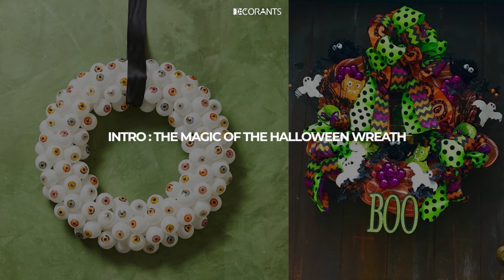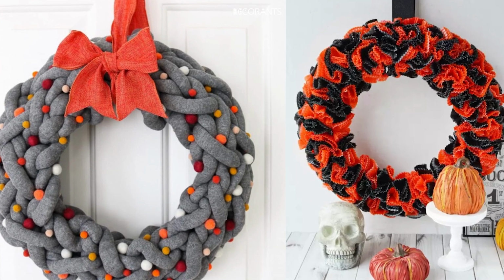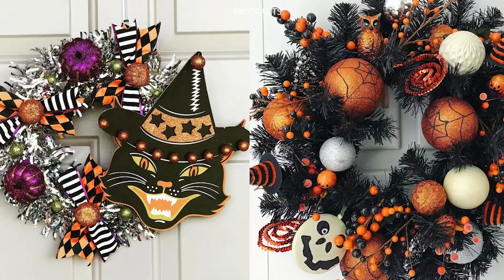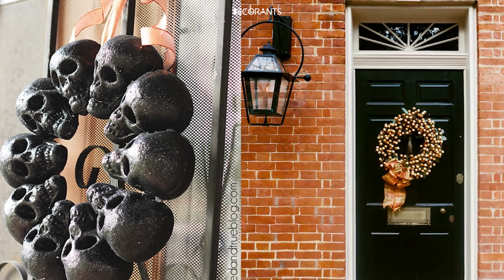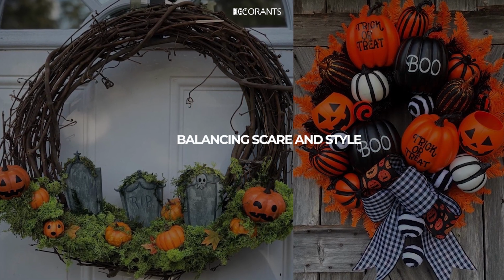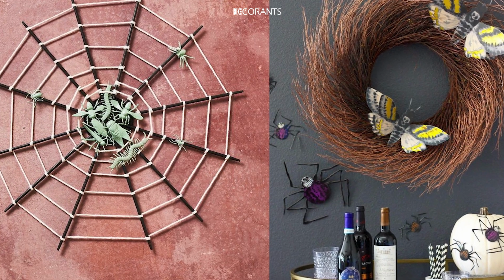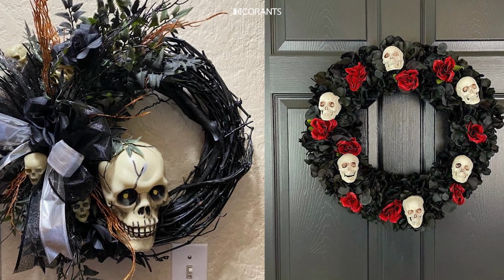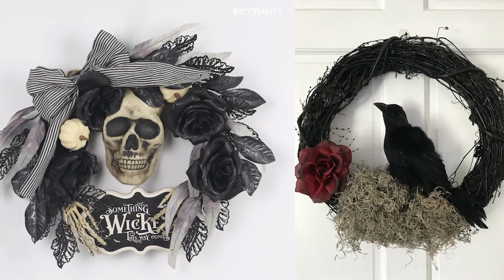200+ DIY Halloween Wreath 2025: Easy & Spooky Decor for Your Home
Discover 200+ DIY Halloween wreath ideas for 2025 to transform your front door with spooky and stylish decor! From eerie Hocus Pocus wreaths to cute Halloween wreaths for front door, this video showcases easy-to-create designs that make your home stand out. Whether you’re crafting a spooky Halloween wreath with glowing skulls or a chic black Halloween wreath with gothic roses, we’ve got inspiration for every style. Learn how to balance scare and style, choose materials to set the mood, and personalize your Halloween door wreath for a wow factor. Perfect for outdoor Halloween wreath displays or indoor Halloween wreath decorations, these ideas are beginner-friendly and budget-conscious.

About Decorants:
Timestamps:
00:00:00 - Introduction: The Magic of the Halloween Wreath
00:01:16 - Wreaths as Seasonal Storytellers
00:02:37 - Materials Make the Mood
00:04:22 - Balancing Scare and Style
00:05:55 - DIY Personalization and the Joy of Making
00:07:32 - Outro: A Circle That Holds the Season

Explore our channel for more home decor inspiration, including living room decor, bedroom decor, patio decor, gazebo ideas, and seasonal decor like painted pumpkin ideas.